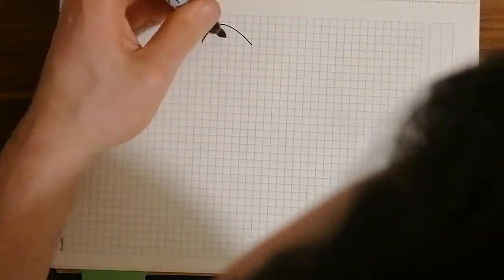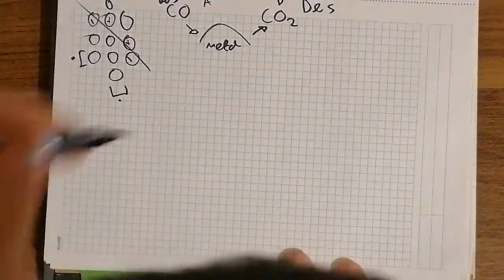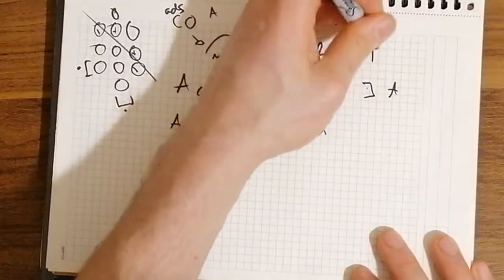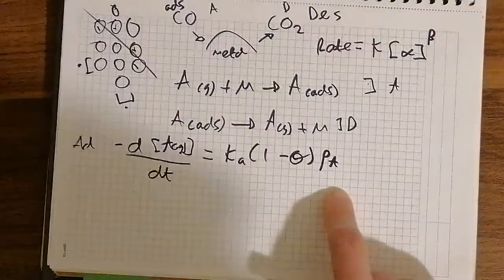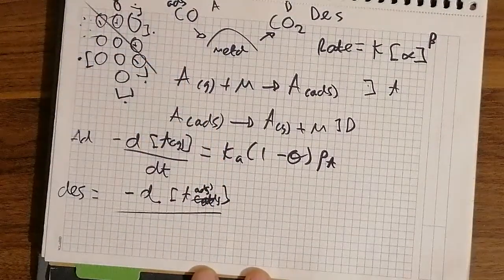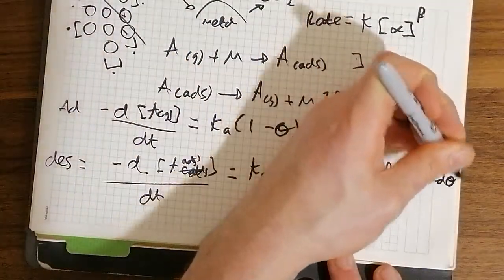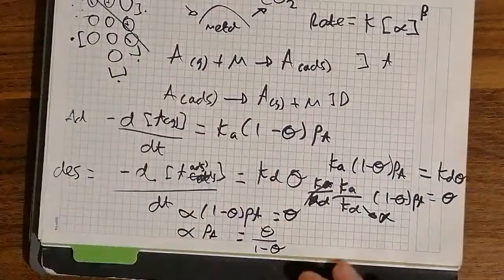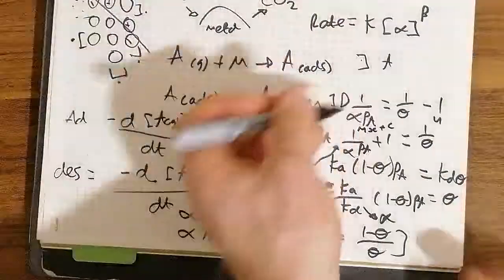|Year 3 BSc Chemistry| Langmuir Isotherm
||Free!||
Free access to research papers